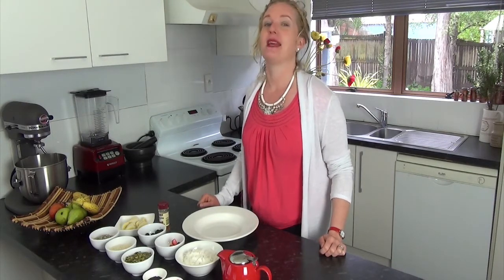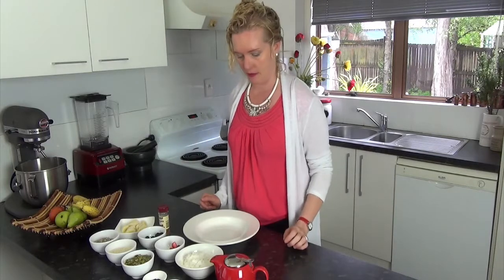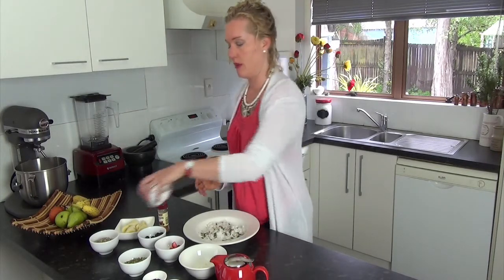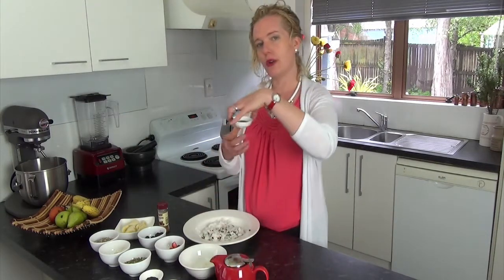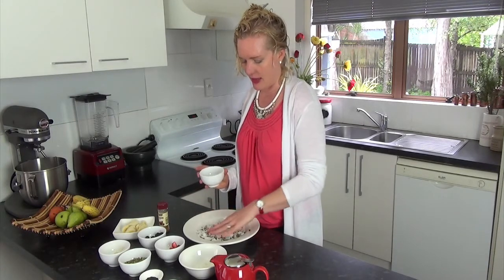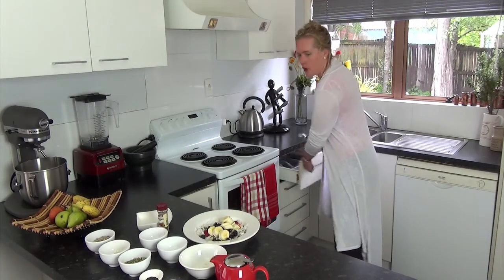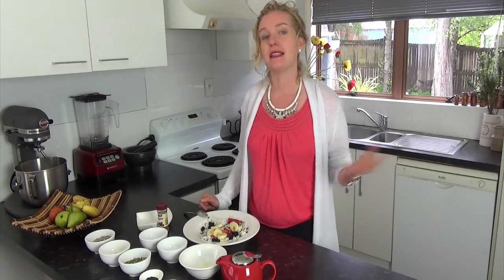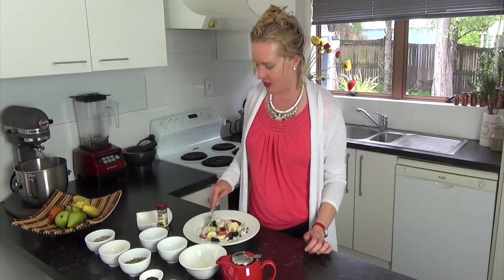Paleo, Sugar Free Coconut Breakfast!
Finally! A breakfast that is nourishing and doesn’t have any gluten, dairy or sugar added!

Endometriosis is a condition that can really affect women on a much deeper level. It can make her feel broken and misunderstood. Many women experience years of pain and symptoms before getting a diagnosis and even after a diagnosis, women are often made to feel like they are exaggerating their pain and symptoms.
The treatments offered don’t address the reason the endometriosis has formed and often compound the situation with ongoing surgeries, synthetic hormone treatments and the use of endless painkillers.

At Endo Empowered we work to empower women on what they can do to really address their endometriosis pain and symptoms by looking at natural endometriosis treatment options. We see endometriosis as a sign, something to explore and discover and use unique tools and techniques to address the inflammatory response by the body with endometriosis.
We dig a little deeper in uncovering what has actually caused the endometriosis to grow and create adhesions, rather than just cutting out the end result of the disease.

If you want to find out more about endometriosis and a more natural approach on how to address your endometriosis, then